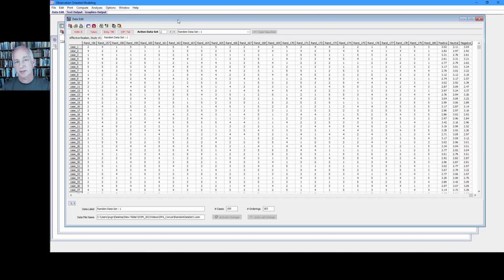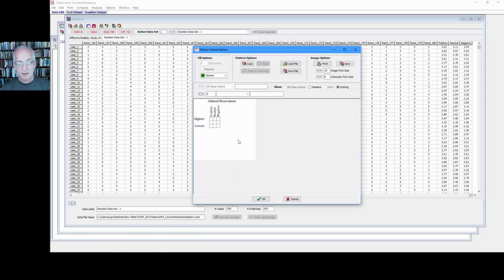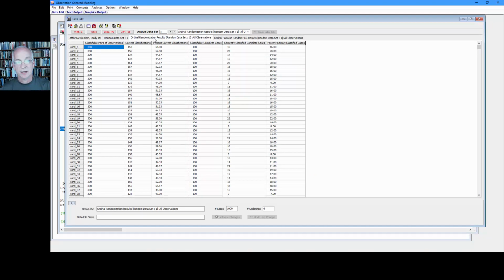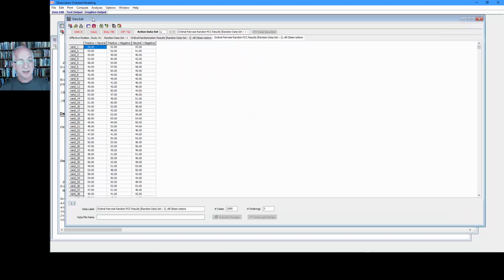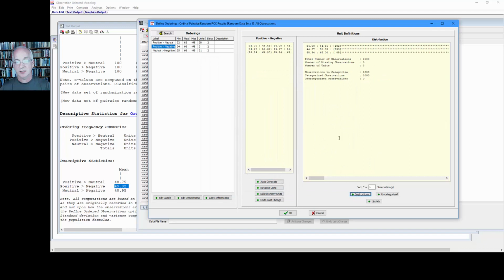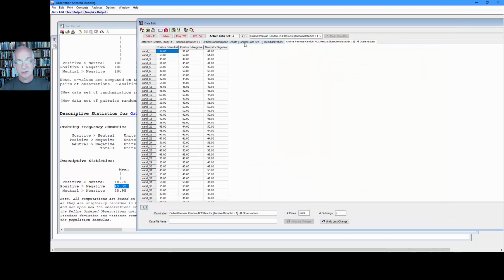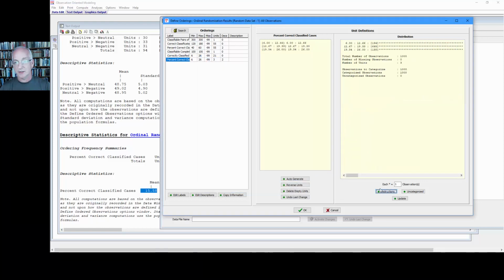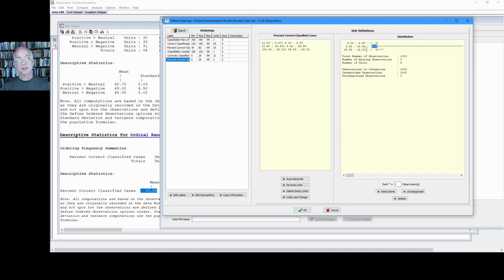Ordinal Pattern -- Concatenated Orderings : Planning Sample Size II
Explains how one can plan sample size for a study that will rely on the Ordinal Pattern -- Concatenated Orderings procedure in the OOM software.